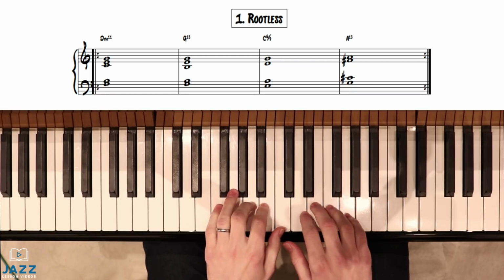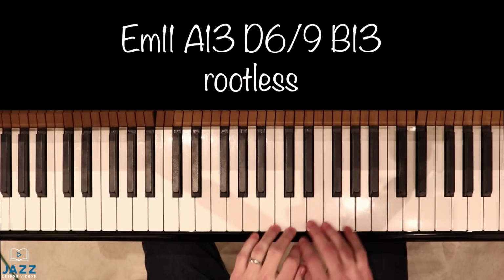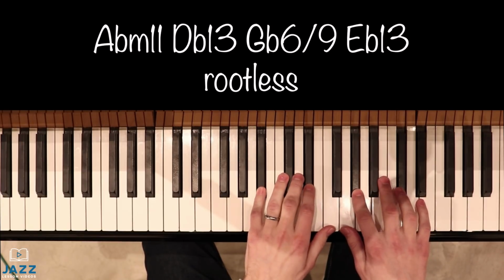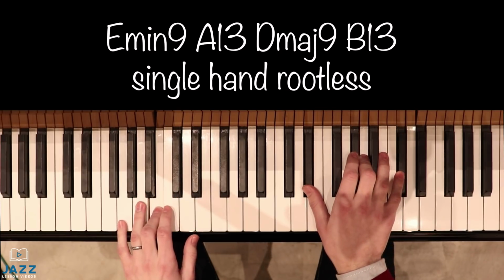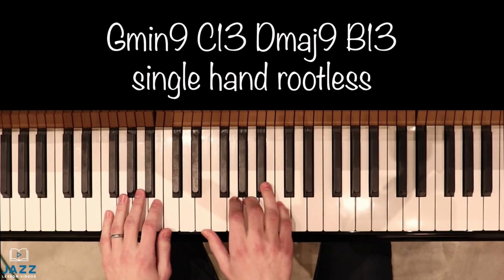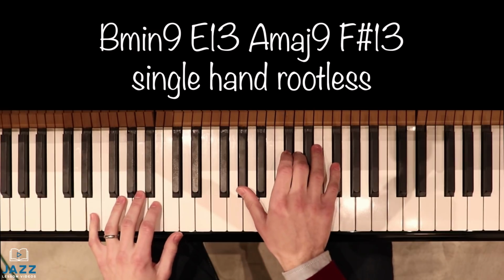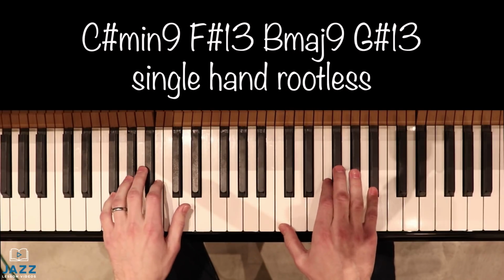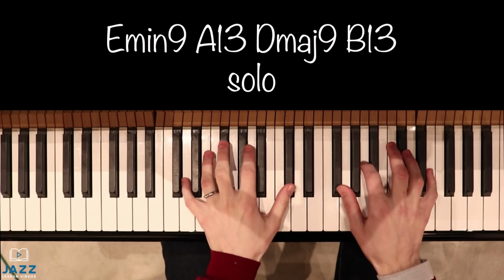How to Play Basic Piano Voicings w/ Noah Kellman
Noah Kellman, a recipient of two ASCAP Herb Alpert Young Jazz Composer Awards for his compositions "The Piemaker" (2011) and “Get Lost” (2008), graduated from New York University with a Master’s Degree in Scoring For Film & Multimedia. In 2017, Noah was part of the ASCAP/Columbia Film Scoring Workshop, where he worked with director Federico Spiazzi and composed the music for the Columbia University Film Festival trailer. He went on to receive the 2017 ASCAP Henry Mancini Music Fellowship after recording a 12-piece big band for the score.

Noah is also working currently on various innovative multimedia projects, including To Be With Hamlet, a live, Shakespeare performance that takes place in virtual reality; Where Shadows Slumber, a mobile video game that uses an interactive shadow to reveal hidden objects; and Plague the Peasants, a 2.5D Real-Time Strategy game in which the player plays as a plague infecting a village. Noah also worked alongside composer Grace Kelly as Music Producer for Raphael Sbarge’s 2017 film The Bird Who Could Fly, which won an array of awards at the Asians On Film Festival, as well as the Audience Choice Best Short Film award at the First Glance Film Festival. In 2017, Noah composed the score to Beneath the Surface, a heart-wrenching documentary about head and neck cancer patients and their battles with the disease.

A lover of all narrative music, Noah continues to create cinematic soundscapes that intersect the acoustic and electronic worlds. In the songwriting world, Noah is currently arranging and orchestrating for up-and-coming songwriter/producer Elliot Moss. He has also garnered attention across numerous media, including a feature on Indie Shuffle upon releasing his song "Just Let It Go" under his stage name, “Nozart.” In 2015, he toured the country as keyboardist/synthesist for Elliot Moss as they opened for the Cold War Kids on their winter national tour. Noah has also worked as a keyboardist for artist John Splitoff.

Noah has also built an impressive reputation as a jazz pianist and educator. In 2008 at age 16, he was the youngest person to attend the Betty Carter Jazz Ahead Residency, where he worked with Dr. Billy Taylor and performed at the Kennedy Center in Washington, DC with other participants from around the world. He was also awarded eight Downbeat Student Music Awards. In 2009, Downbeat Magazine selected him as the “Best High School Jazz Soloist” in the country. From 2009 to 2010, Kellman attended the Brubeck Institute, where he studied and performed with jazz greats as Nicholas Payton and Christian McBride. Kellman then graduated from SUNY Purchase, where he was selected for the President's Award in Arts Management.

Chad LB is an international recording artist who has toured globally as a bandleader, and with superstars ranging from Chris Botti to Taylor Swift. He has been a featured soloist with premiere ensembles like the Juilliard Jazz Orchestra, and was formerly a member of the multi GRAMMY winning Afro Latin Jazz Orchestra. Despite his demanding tour schedule, Chad is on faculty as a visiting artist at the San Francisco Conservatory of Music for their new Roots, Jazz and American Music degree program.